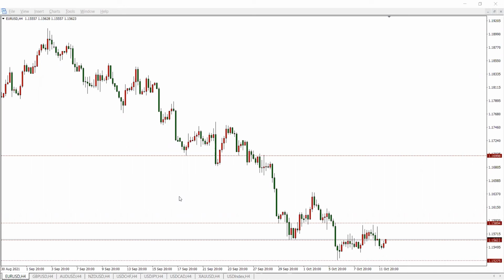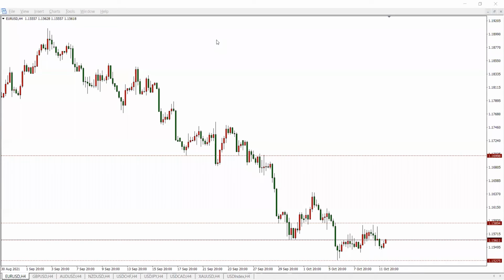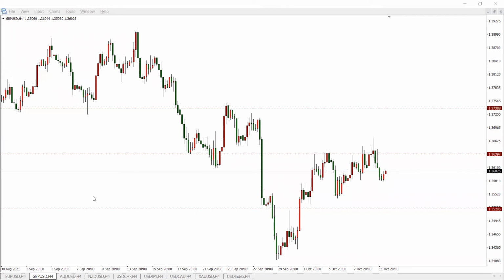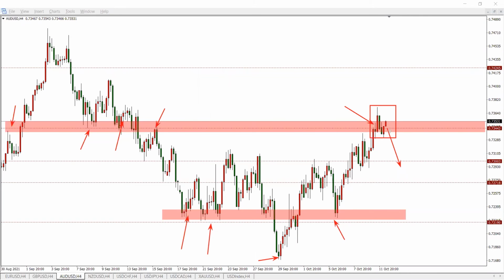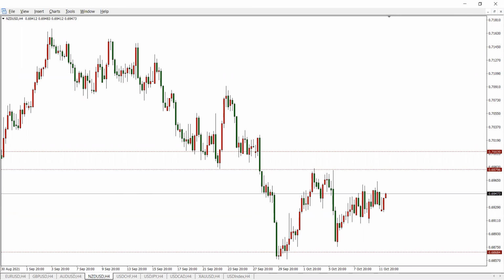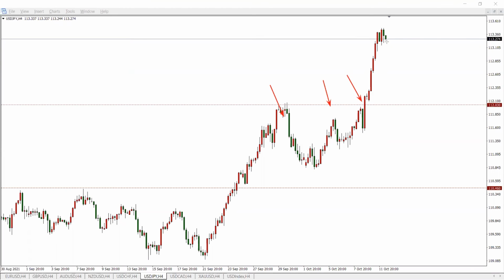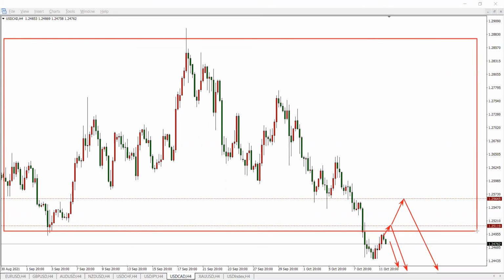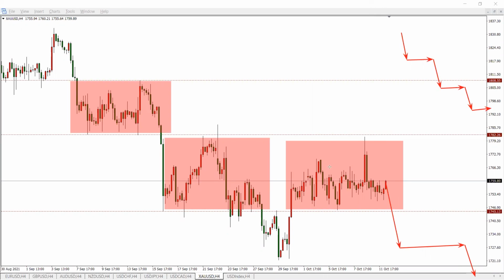Weekly Market Outlook (11th to 15th Oct)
A look at the opportunities for this new week.
Do you want to learn how to be profitable with a low risk method?